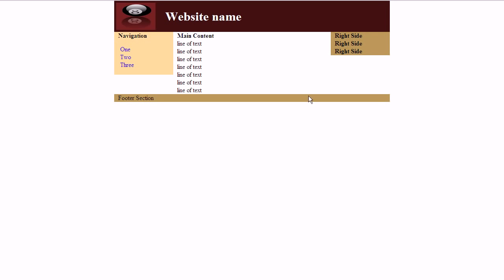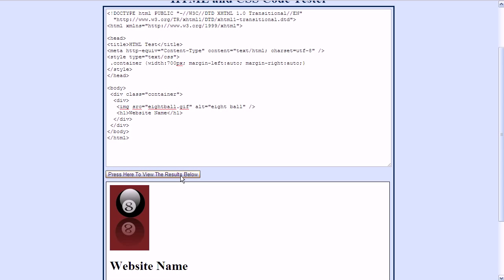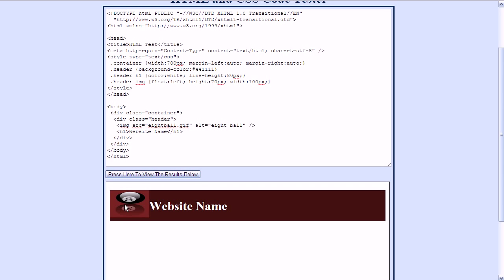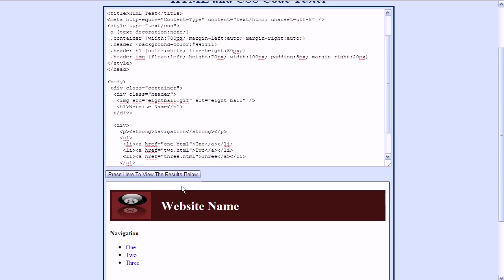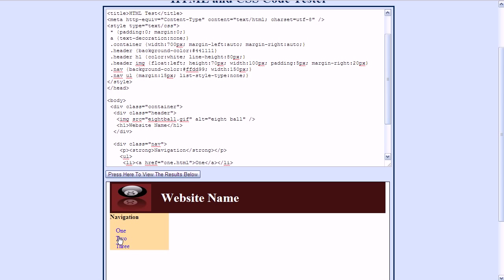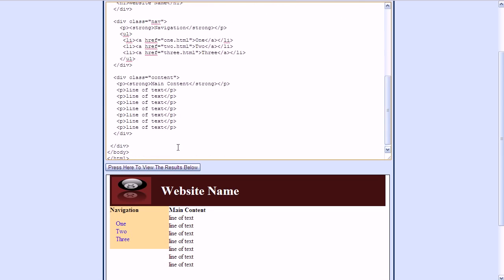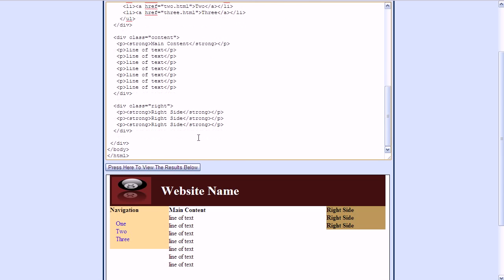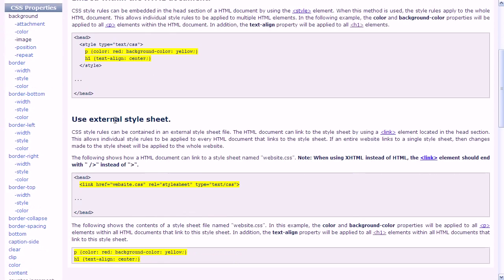Website Design Tutorial For Beginners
Learn how to make a website. This video goes step by step thru the process of creating a simple web page using HTML and CSS. This tutorial is based on XHTML version 1.0 and CSS 2.1.